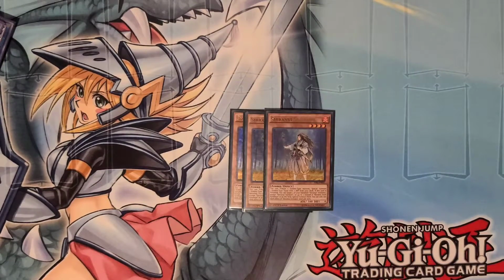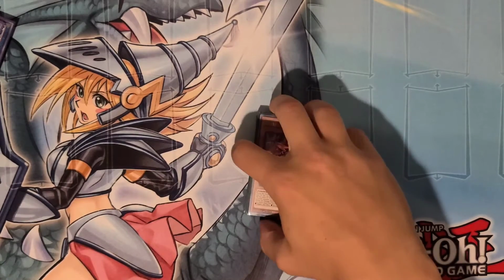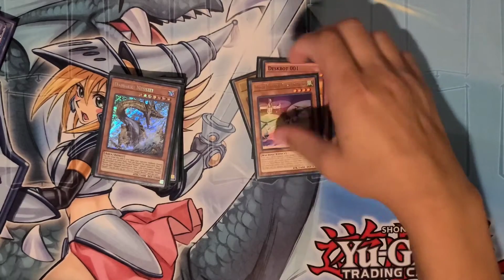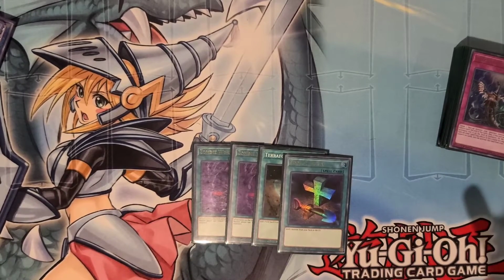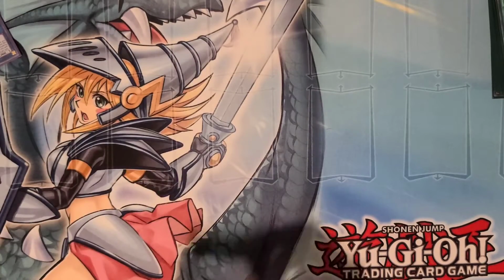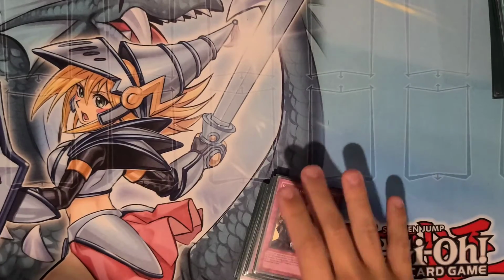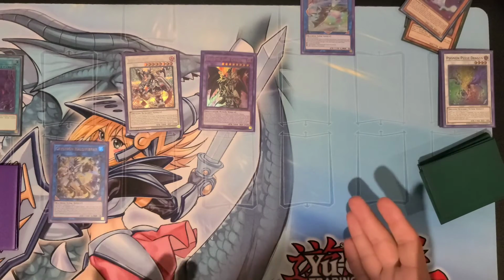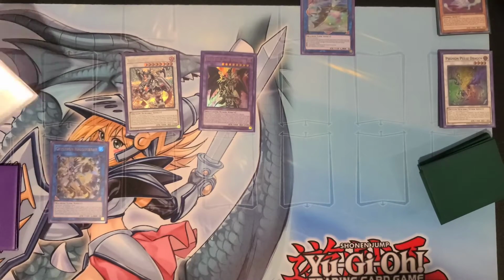Best Zombie Deck Ever ?!? Dragoon without Anaconda or Red-Eyes Fusion? Ban List June/July 2021!!!